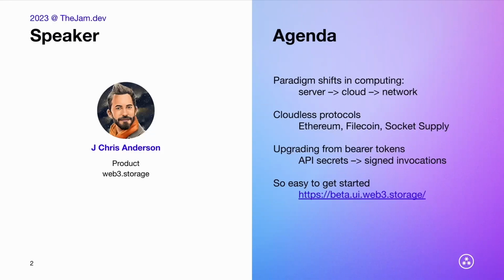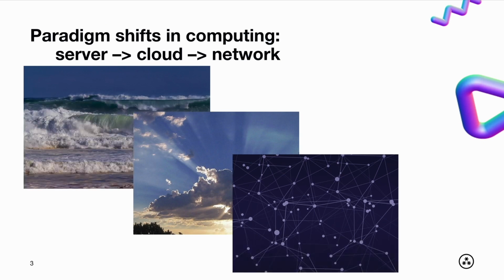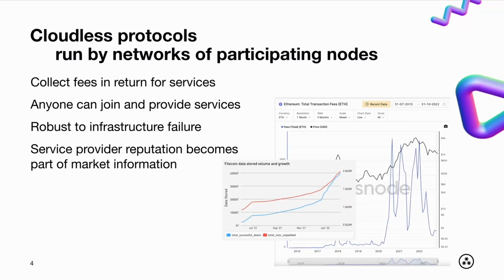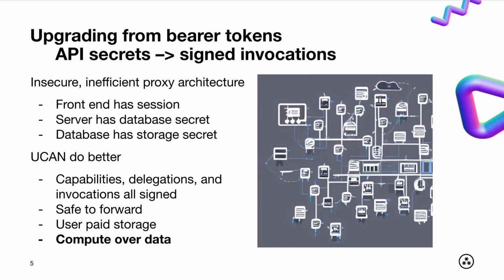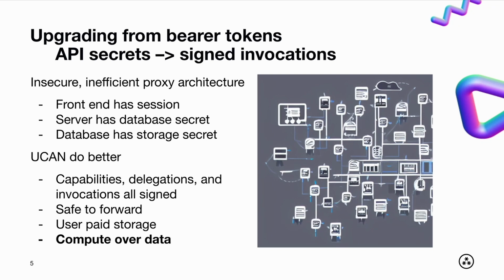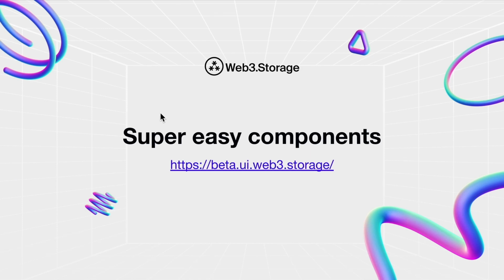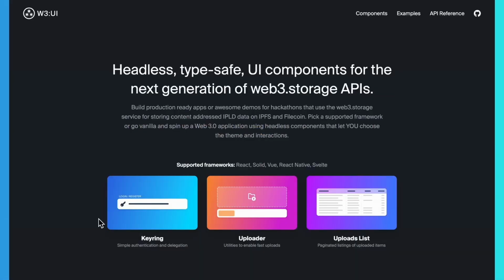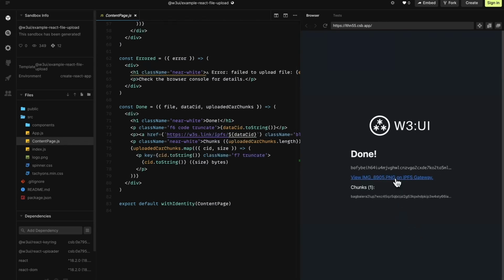The Paradigm Shift to Verifiable Computing and Self Sovereign ID by Chris Anderson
I’ll talk about the paradigm shift from cloud APIs to network protocols, and show you how easy it is to jump to web3 with the w3ui libraries and drop-in components. After this talk you’ll be ready to use web3.storage in your React, Solid, Vue, or other front-end apps.

This session was presented as part of TheJam.dev 2023. For a full list of available session recordings go